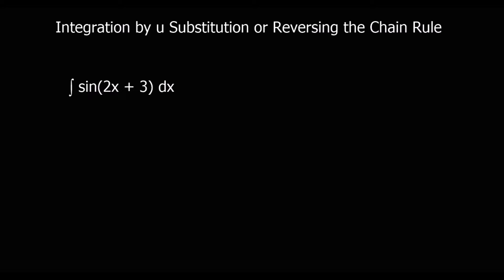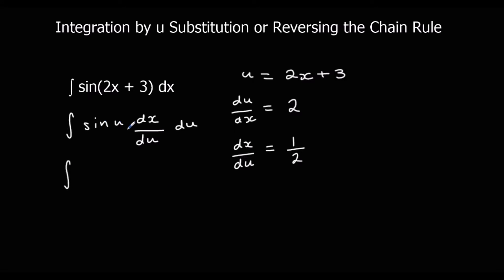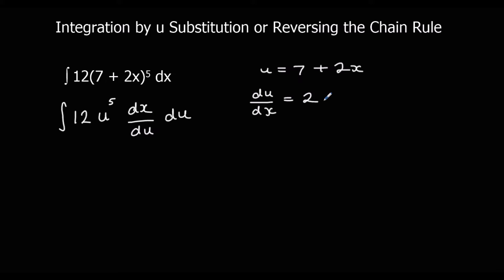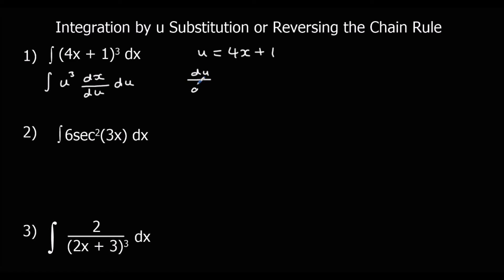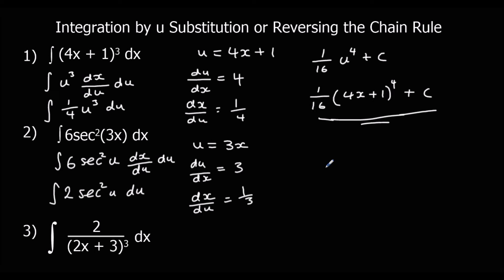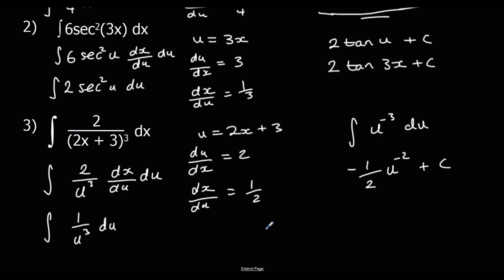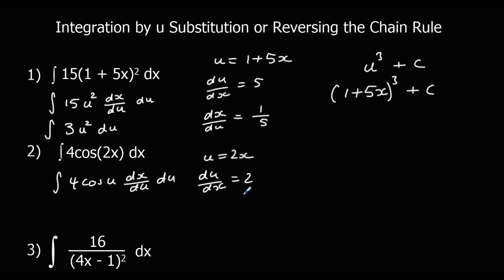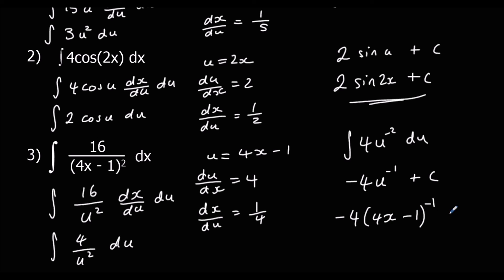Integration by u Substitution